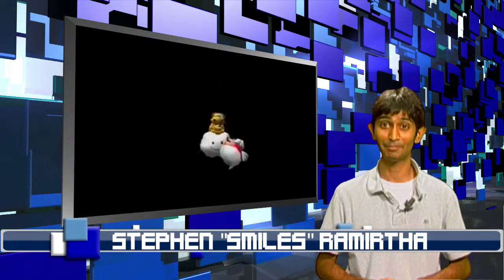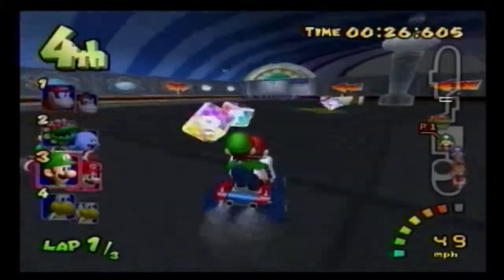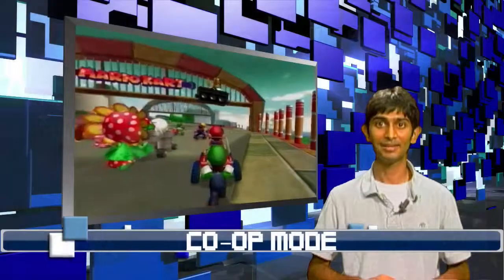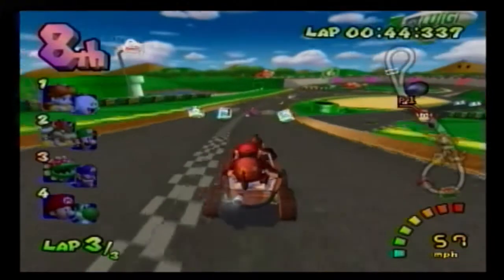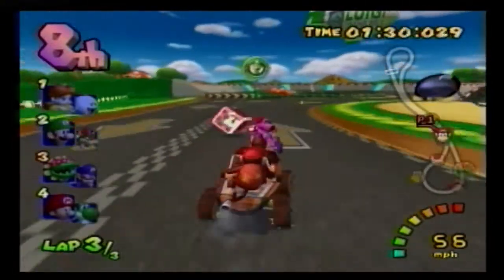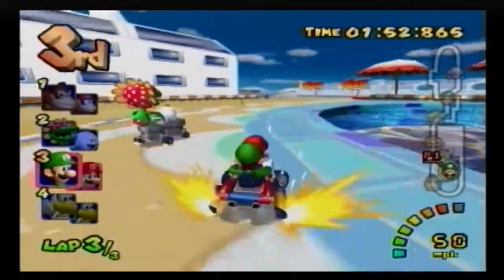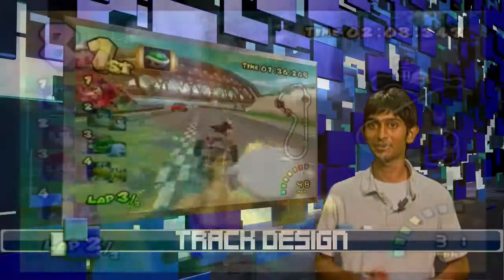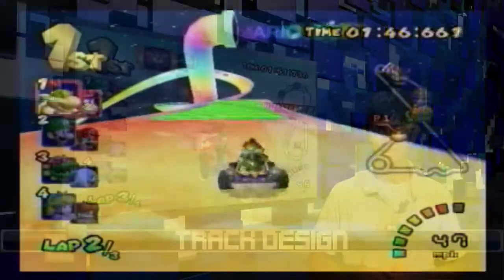Mario Kart: Double Dash Classic Review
Hard to believe it's been 10 years since Mario Kart: Double Dash came out. Smiles gives a retrospective of why the Gamecube title was one of the best racing games. Special thanks to JamesmanXtreme for the music.